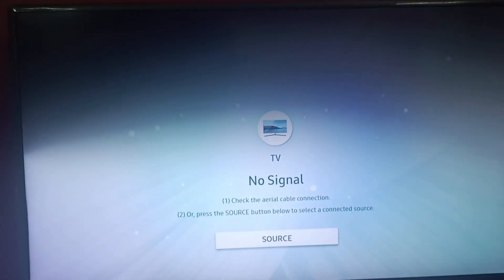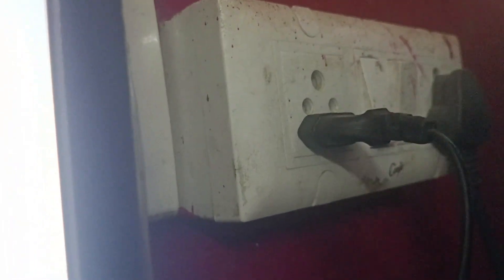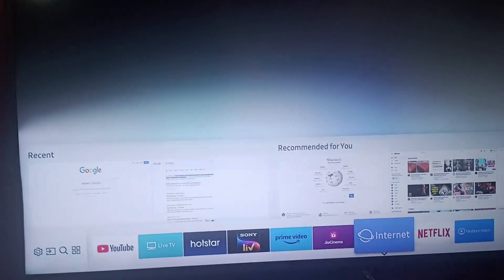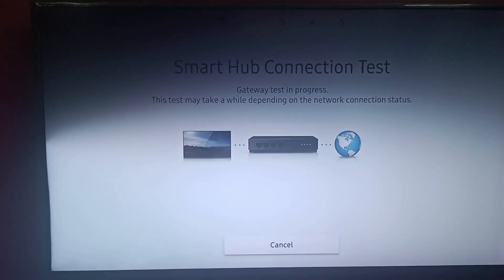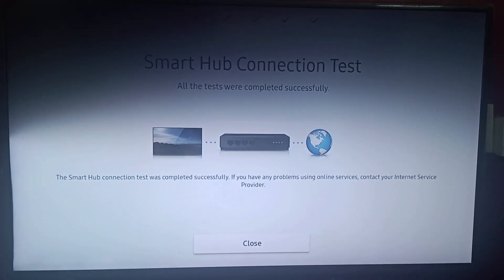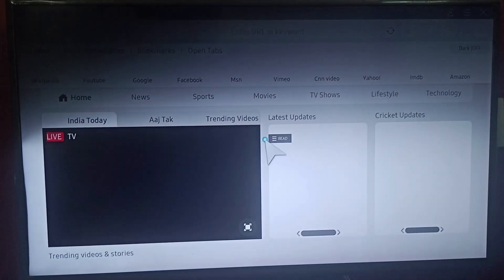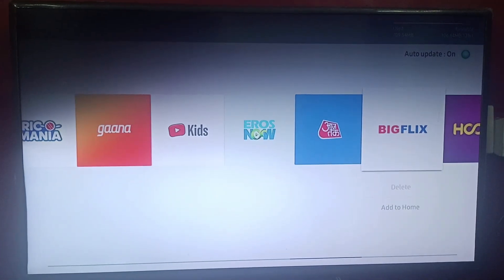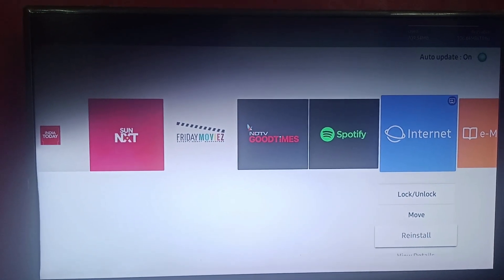How To Fix Samsung TV Web Browser Server Not Found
In this informative video, we will guide you through the process of resolving the "Server Not Found" error on your Samsung TV's web browser. This issue can be frustrating, but with our step-by-step instructions, you will learn how to troubleshoot and fix the problem effectively. Whether you are trying to access your favorite websites or stream content, this video will provide you with the necessary solutions to enhance your browsing experience.

0:00 Introduction
0:14 Step1:- Turn On / Off
0:38 Step2:- Check Wi-Fi Connection
1:46 Step3:- Reinstall